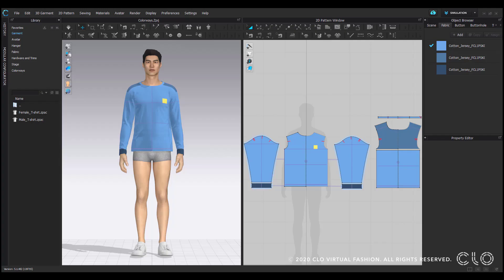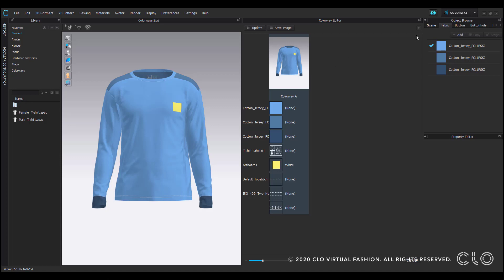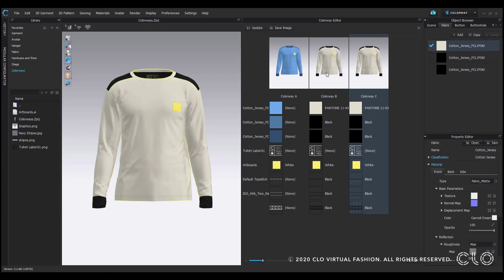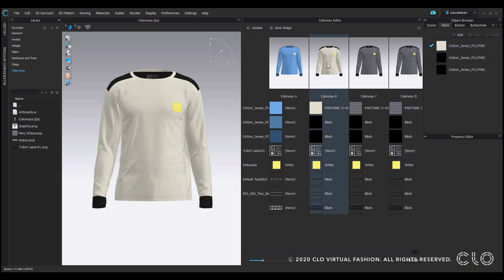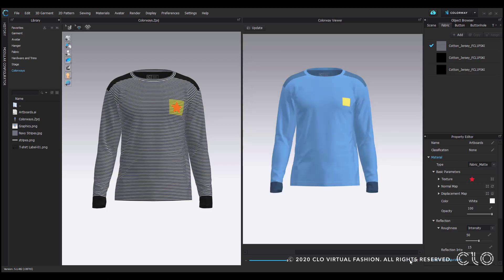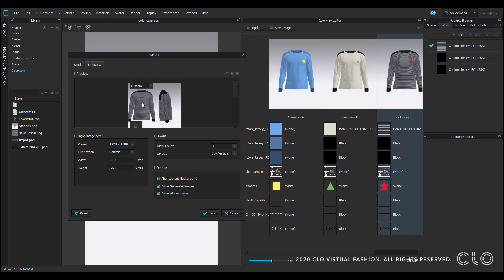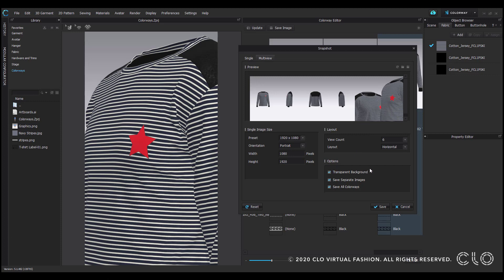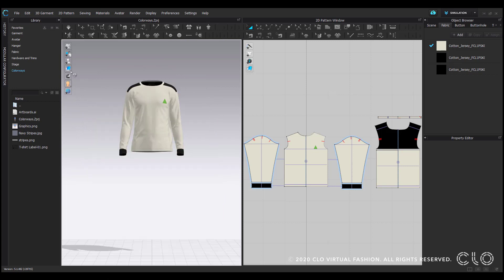Beginner's Guide to CLO Part 4 Materials & Presentation: Colorways (Lesson 4)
NEW : CLO Quick Start using 2025.1 is a great place to start learning CLO with the newest UI.

In this tutorial you will learn how to use Colorway Mode in CLO.

4/6/2020 Update - CLO-SET training files have been replaced with a public accessible Google drive location to download all the same files shown throughout all tutorials. Please download through this location above instead.

IMPORTANT : Please note since this recording the CLO UI and
Colorway location has changed slightly. Please take a look at the new Colorway tutorial for reference

[Timestamps]

Colorway Mode 0:30
Changing Artboards 3:42
Snapshot 5:26